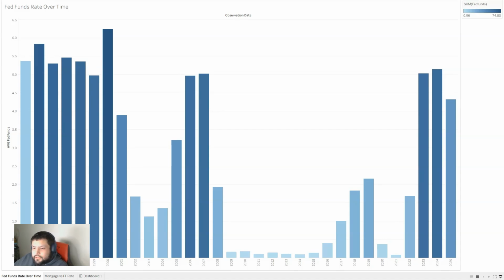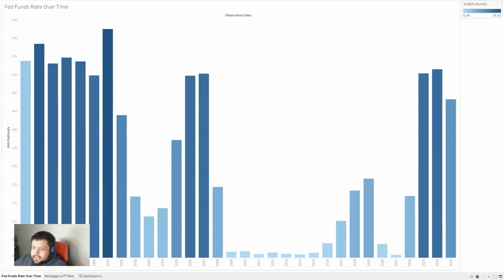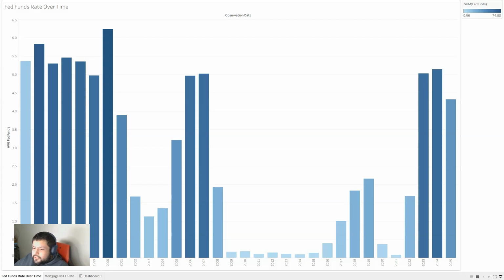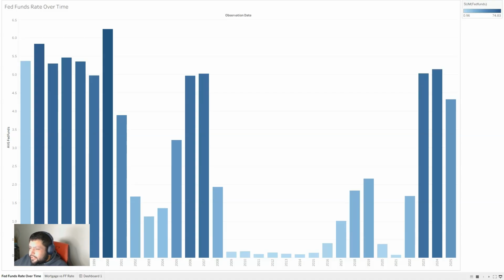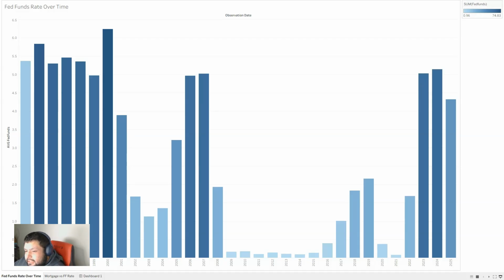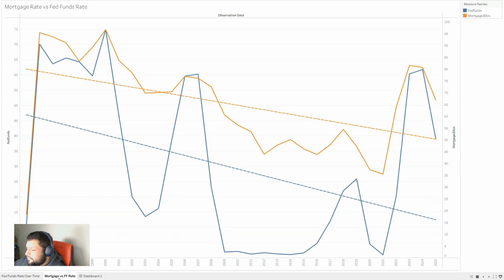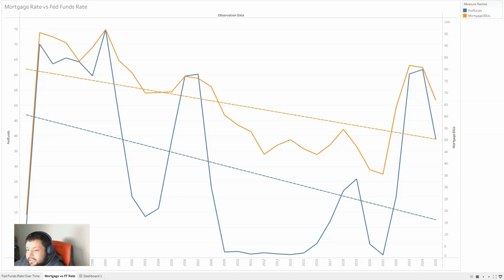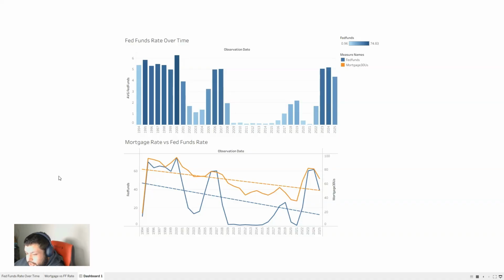Tableau Visualization - Fed Funds vs. Mortgage Rates